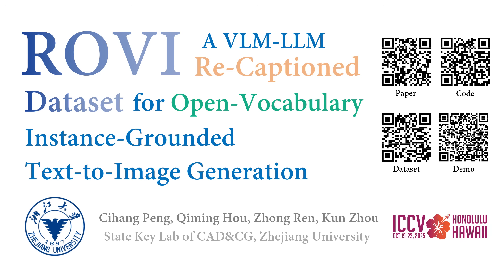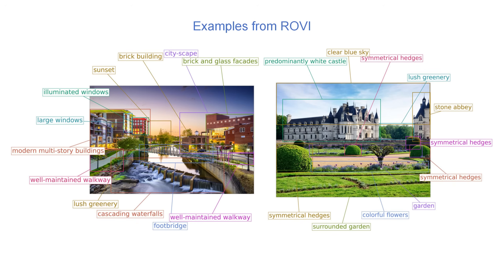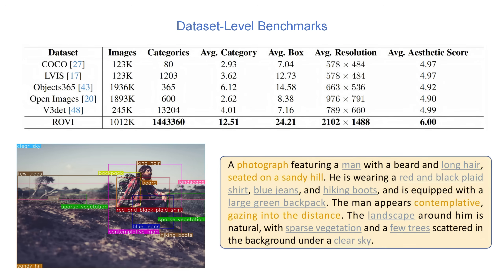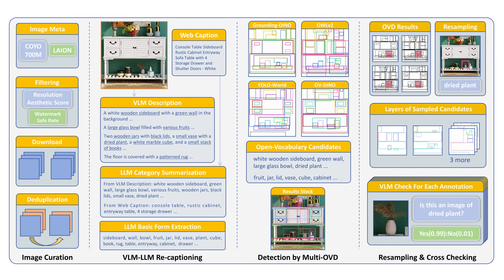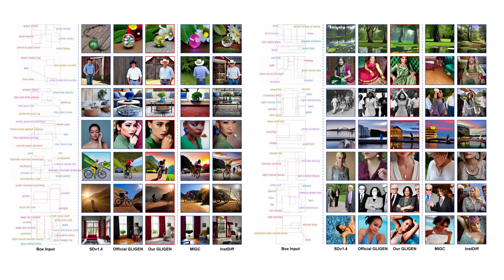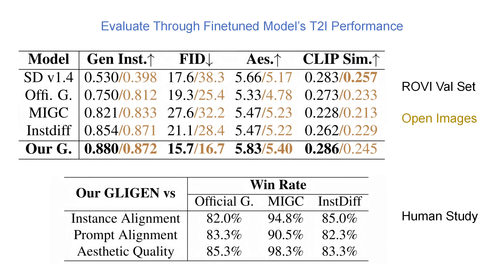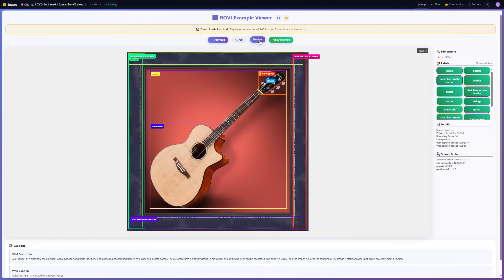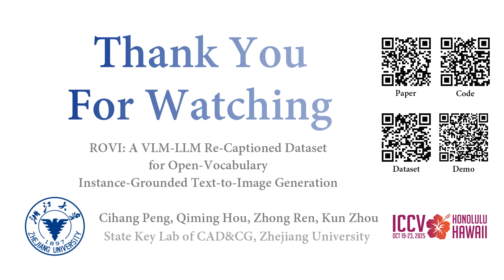ROVI Dataset: Open-Vocabulary Instance-Grounded Text-to-Image Generation | ICCV 2025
We present ROVI, a high-quality synthetic dataset for instance-grounded text-to-image generation, created by labeling 1M curated web images. Our key innovation is a strategy called re-captioning, focusing on the pre-detection stage, where a VLM (Vision-Language Model) generates comprehensive visual descriptions that are then processed by an LLM (Large Language Model) to extract a flat list of potential categories for OVDs (Open-Vocabulary Detectors) to detect. This approach yields a global prompt inherently linked to instance annotations while capturing secondary visual elements humans typically overlook. Evaluations show that ROVI exceeds existing detection datasets in image quality and resolution while containing two orders of magnitude more categories with an open-vocabulary nature. For demonstrative purposes, a text-to-image model GLIGEN trained on ROVI significantly outperforms state-of-the-art alternatives in instance grounding accuracy, prompt fidelity, and aesthetic quality. Our dataset and reproducible pipeline are available at CHang/ROVI on Huggingface and CihangPeng/ROVI on Github.